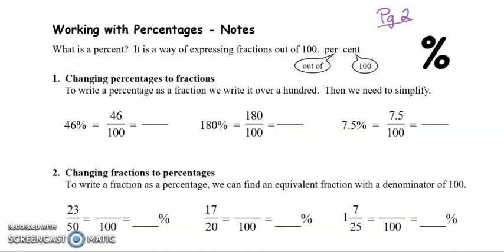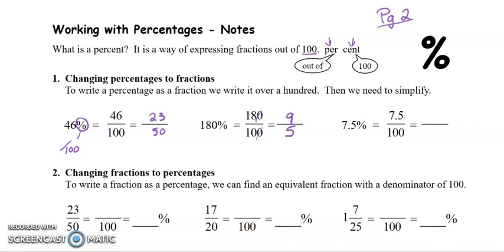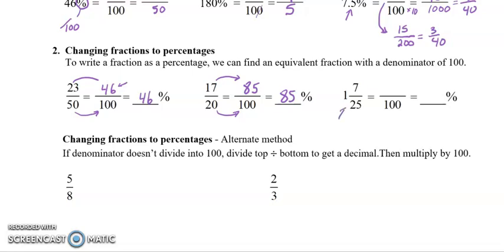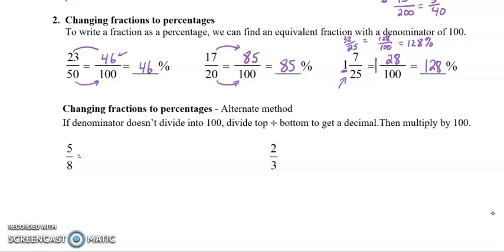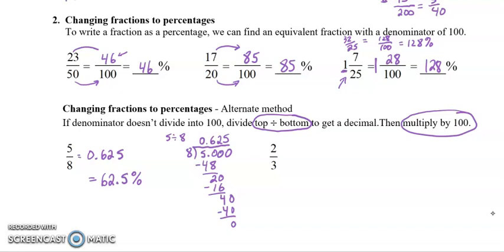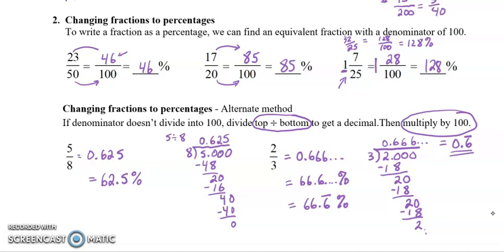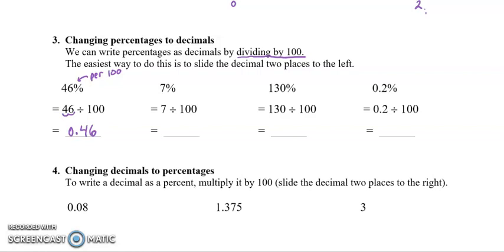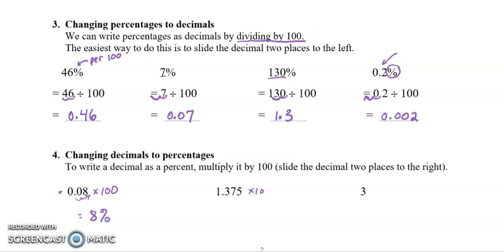Percents: Converting to Decimals and Fractions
To work with Percents, you need to be able to use their decimal or fractional form for calculations. This video shows the steps to do the conversions.